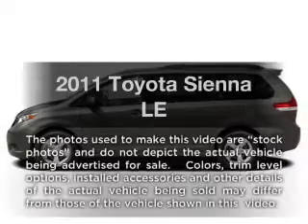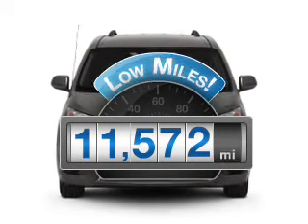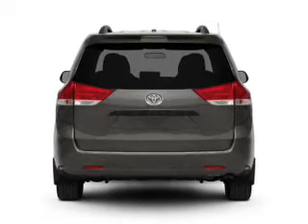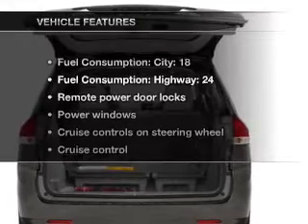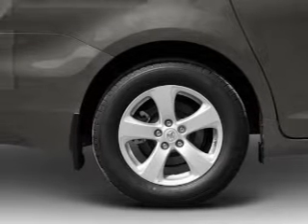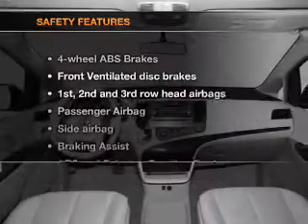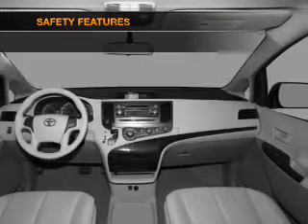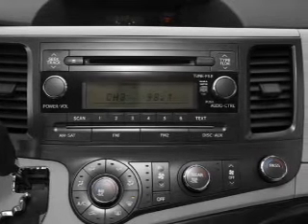2011 Toyota Sienna - Little Rock AR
Year: 2011
Make: Toyota
Model: Sienna
Trim: LE
Engine: 3.5 liter 6 cylinder 24 valve
Transmission: 6-Speed Automatic
Color: White
Mileage: 11572
Address:
10825 Colonial Glenn Road